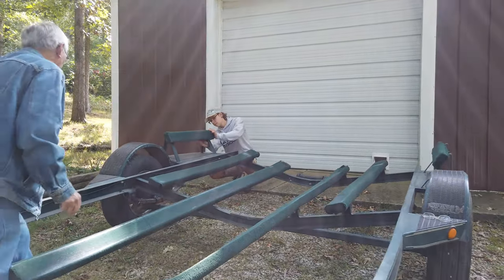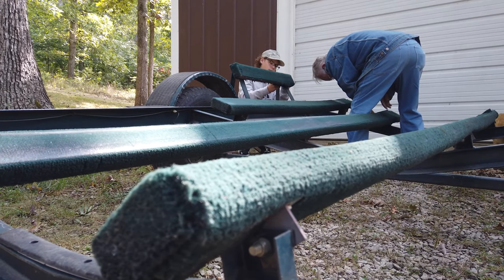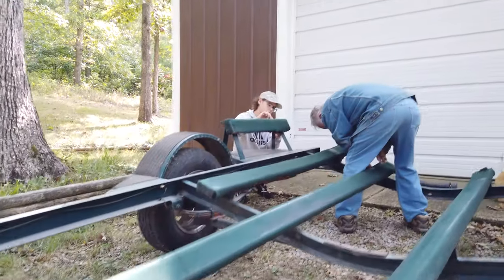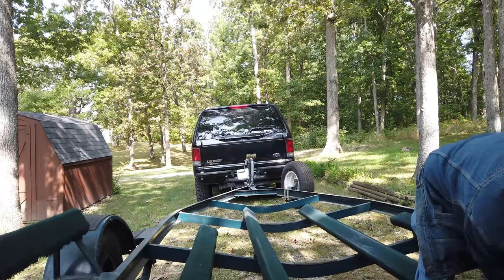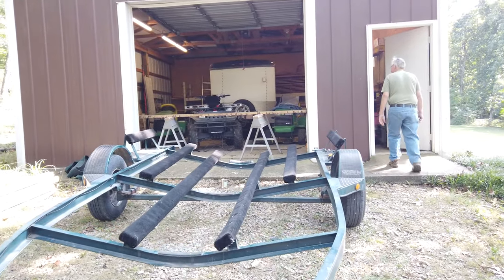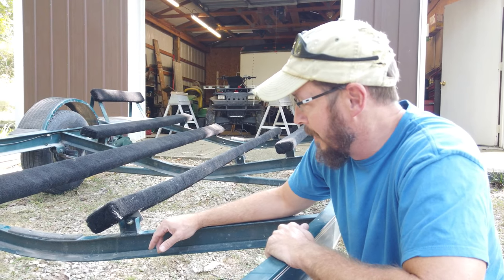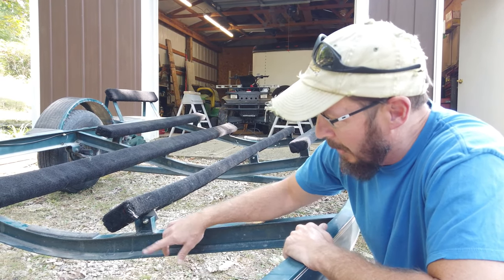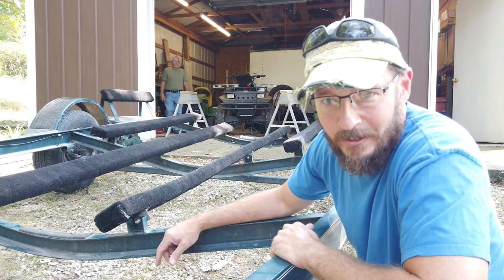Replacing Bunk Carpet on Boat Trailer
Another DIY video to show how we (not at all experts), replaced the boat trailer bunk carpet.  We used stainless steel staples so they wouldn’t rust, and marine grade carpet bought at a local flooring store. We used chalk-line and a razor blade to cut 11 inch strips from the roll of carpet. The air stapler was efficient and recommended if possible. The finished product looked and performed great for our boat.